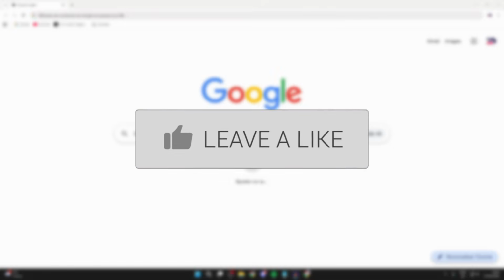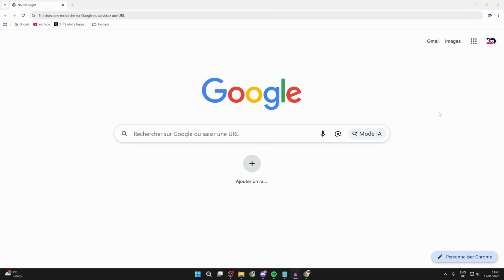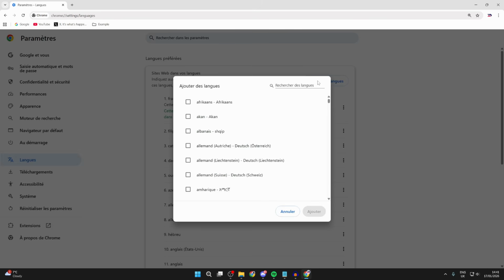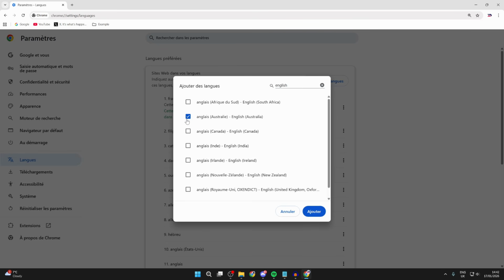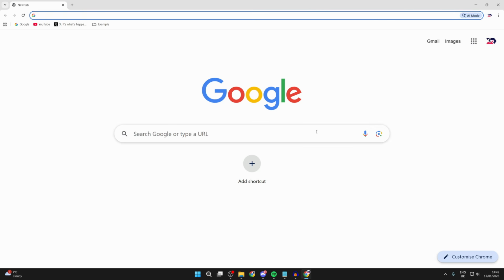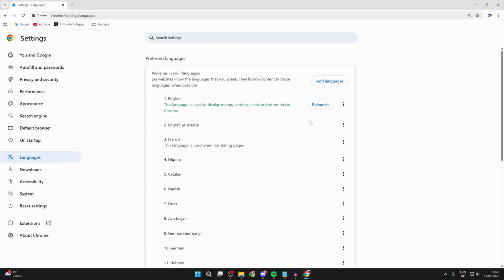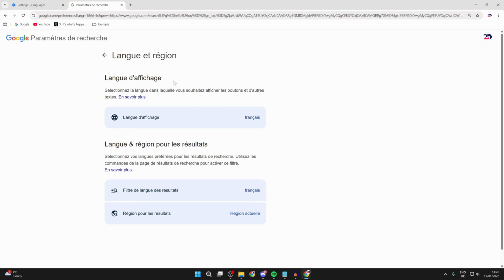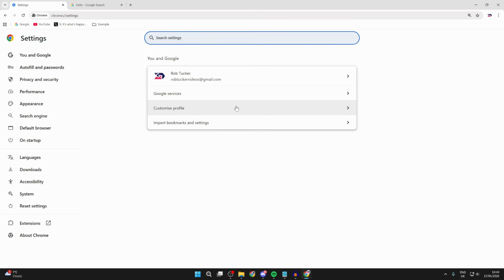How To Change Google Chrome Language Back To English - Step By Step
Learn how to change google chrome language to english in this video.

GuideRealm